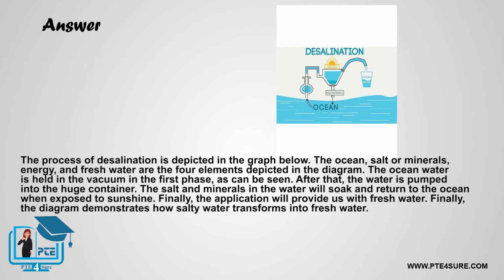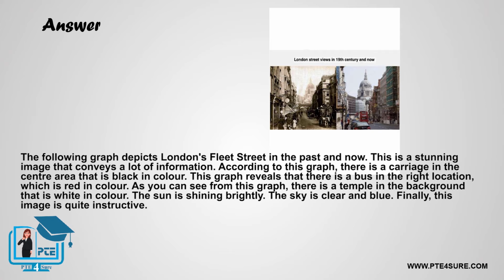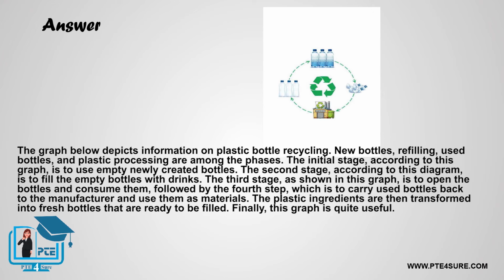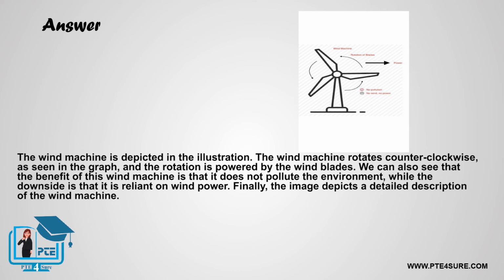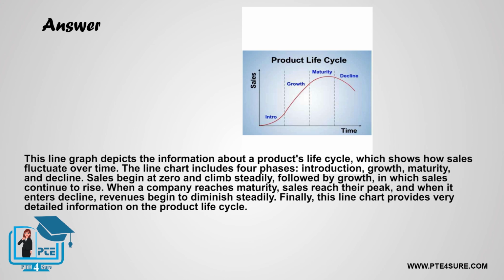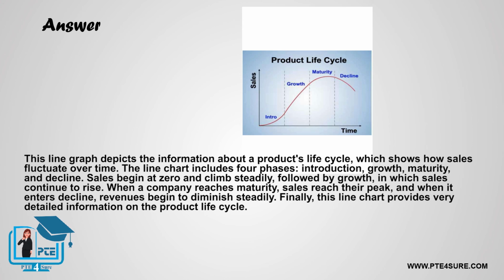PTE Describe Image| PTE Describe Image Feb 2022| Describe Image Part 2 Feb 2022| PTE DI Feb 2022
Hey!

We are PTE4Sure. We are here to help with training and tips to successfully crack PTE Exam. We are providing Regular updates for study materials.